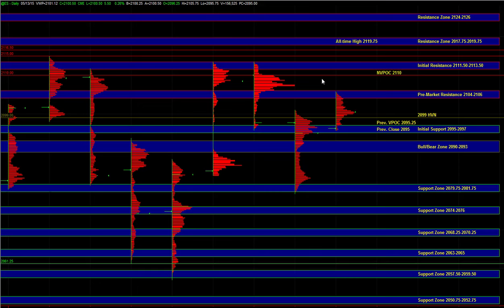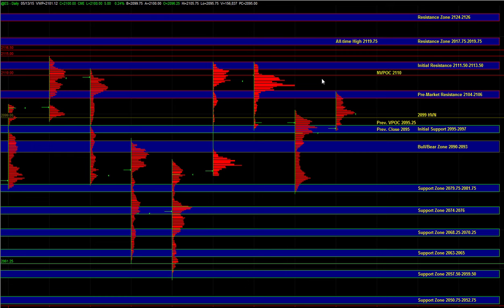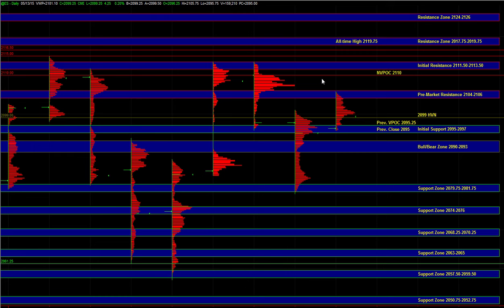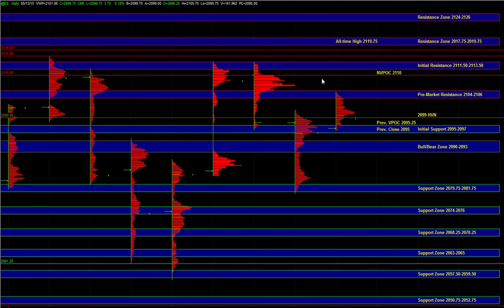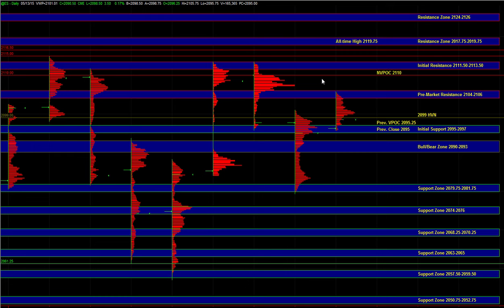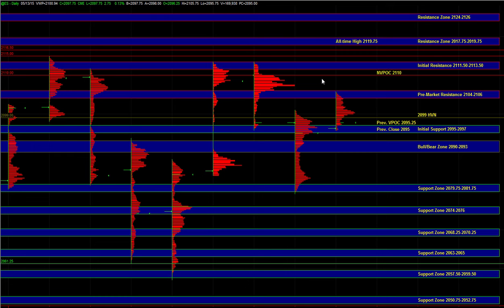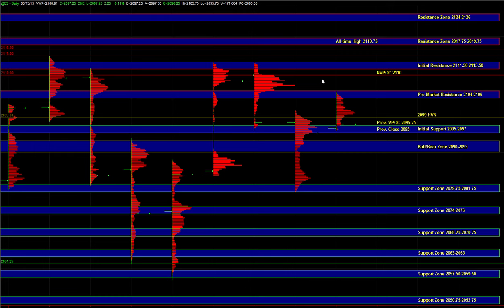E-mini S&P 500 Futures Key Support / Resistance Levels & Trade Plan for 05/13/2015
E-Mini S&P 500 Futures Key Support / Resistance Zones and Day Trading Plan for May 13, 2015.